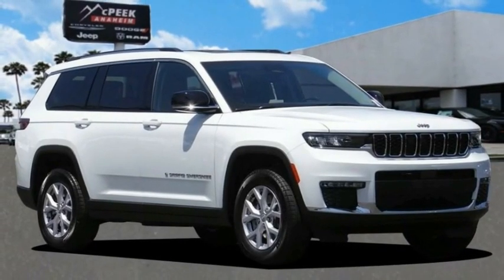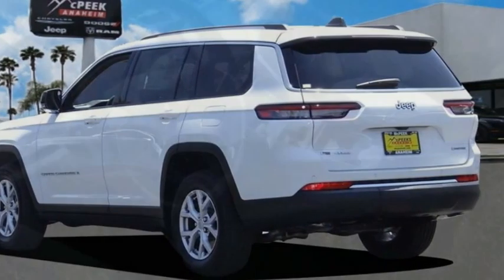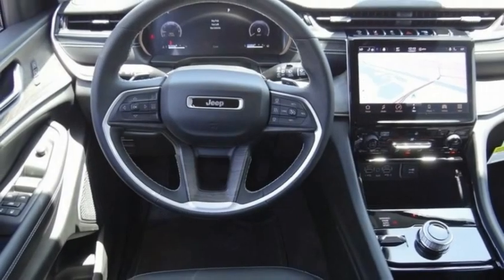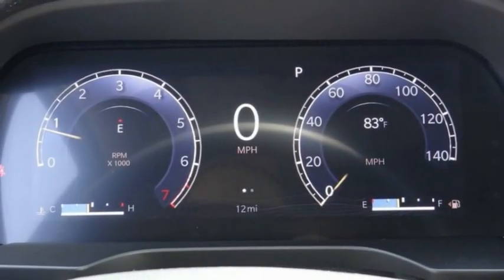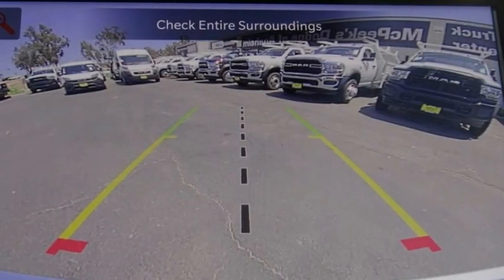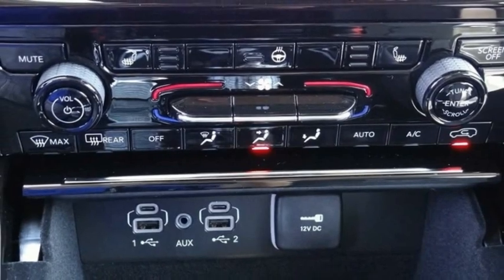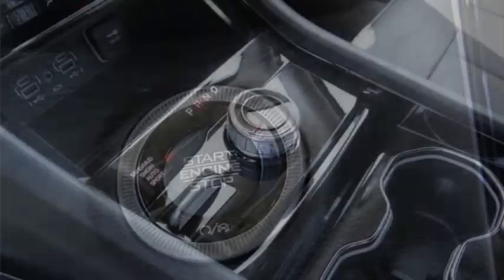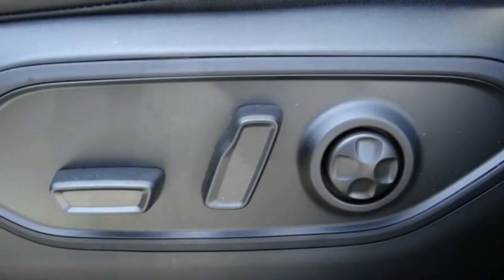2021 Jeep Grand Cherokee L ORANGE COUNTY,VILLA PARK,GARDEN GROVE,ORANGE,FULLERTON M779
2021 Jeep Grand Cherokee L LIMITED 4X4

1221 S. Auto Center Dr.

MCPEEK'S CDJR OF ANAHEIM PROUDLY SERVING ORANGE COUNTY, VILLA PARK, GARDEN GROVE, ORANGE, FULLERTON, AND SURROUNDING SOUTHERN CALIFORNIA LOCATIONS. THIS WHITE 2021 Jeep GRAND CHEROKEE L IS EQUIPPED WITH A 3.6L V6 24V VVT, AUTOMATIC TRANSMISSION, AND RECEIVES AN ESTIMATED 18 City/25 Hwy MPG. CONTACT MCPEEK'S CDJR OF ANAHEIM AT FOR MORE INFORMATION ON THIS 2021 Jeep GRAND CHEROKEE L. OR VISIT US AT 1221 S. AUTO CENTER DR. ANAHEIM, CA 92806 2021 Jeep GRAND CHEROKEE L LIMITED 4X4 Bright White Clearcoat 2021 Jeep Grand Cherokee L Limited 4WD 8-Speed Automatic 3.6L V6 24V VVT INTERIOR & EXTERIOR PROFESSIONALLY DETAILED FOR DELIVERY. Recent Arrival! Stock #: M779 | VIN: 1C4RJKBG3M8129545 | 2021 Jeep Grand Cherokee L Limited 4x4 SECURITY SYSTEM ALLOY WHEELS McPeek's CDJR of Anaheim